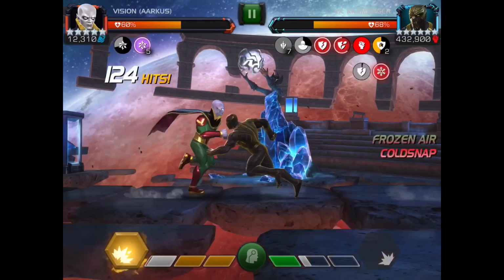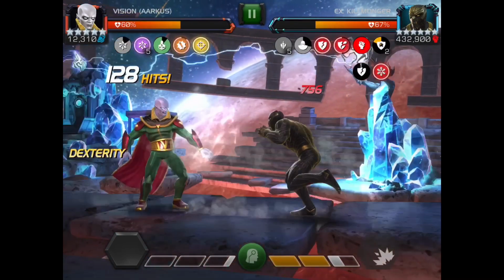Abyss of Legends - Vision (Aarkus) v Killmonger